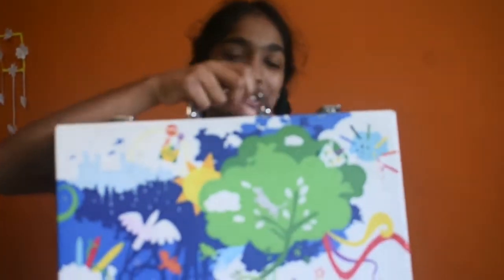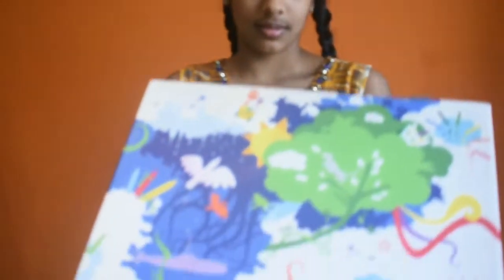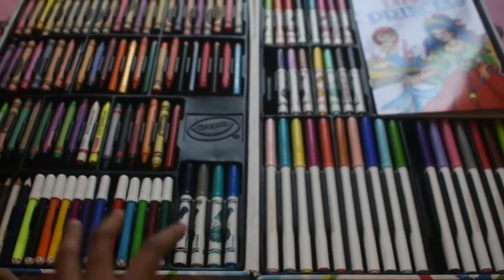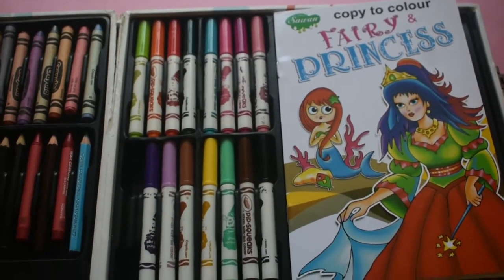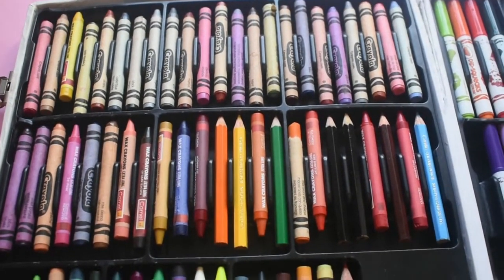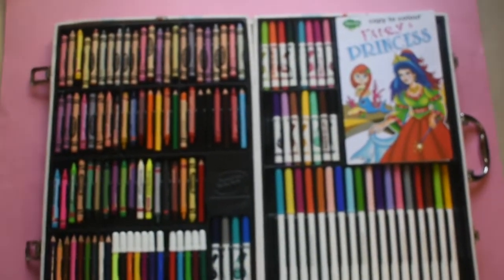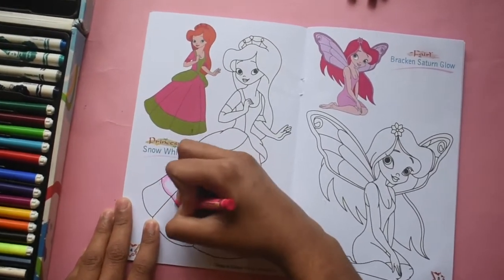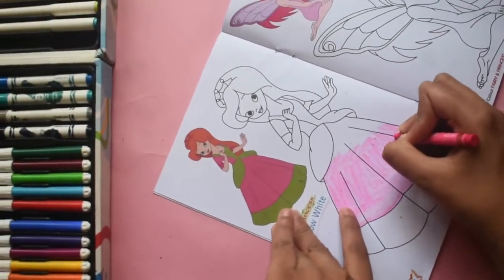Unboxing Crayola Crayons || Crayons Markers Pencils Review | The Ultimate Collection \\ Color Set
Watch as I unbox this huge lot of Crayola Markers, Colored Pencils, Crayons, Glue, and Model Magic. We try dozens of awesome new products Thanks goes to Crayola for sending us all these cool things to review! For skip times look down below and pic the item you want to see.
In this video, I am unboxing a complete collection of 152 crayola crayons. I hope to challenge myself to make several drawings using these colours! I love crayons :)